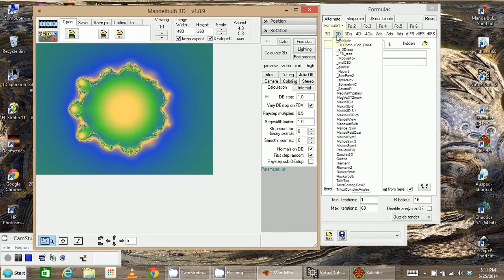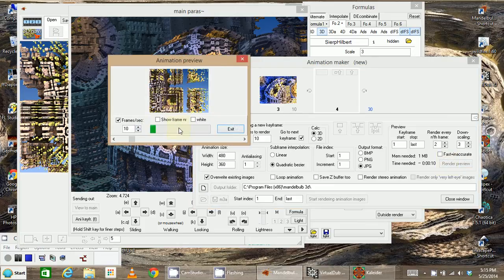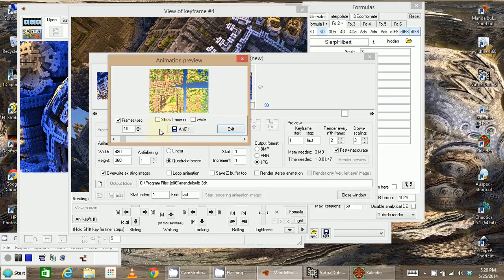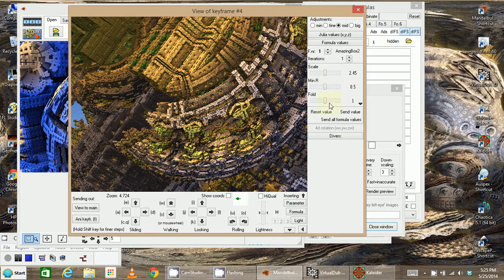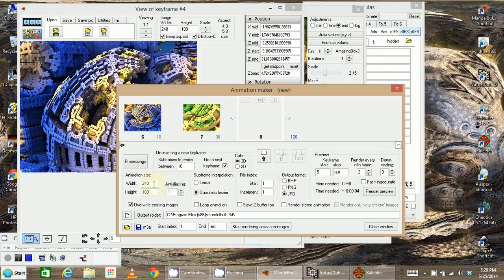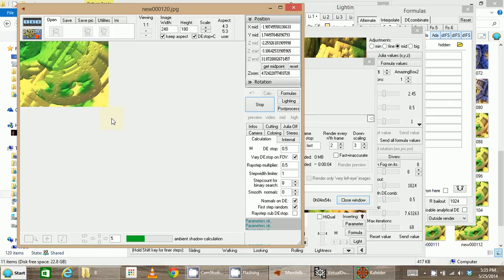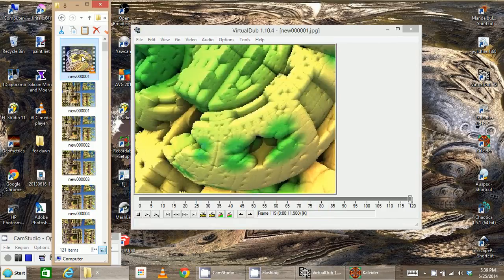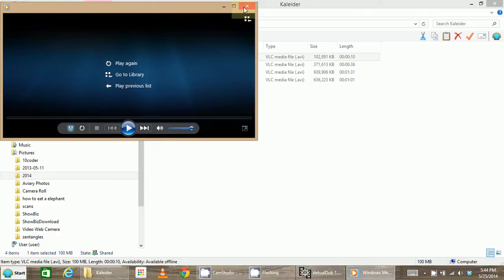How to animate in Mandelbulb 3d using Virtual dub and Kaleider tutorial